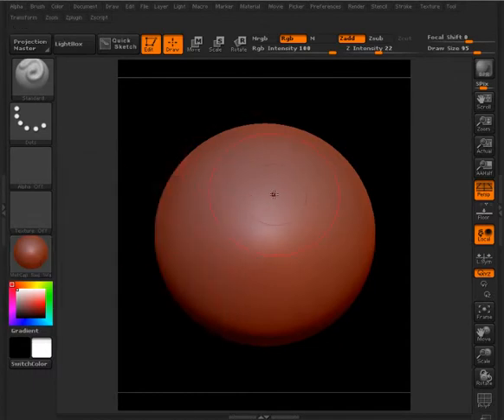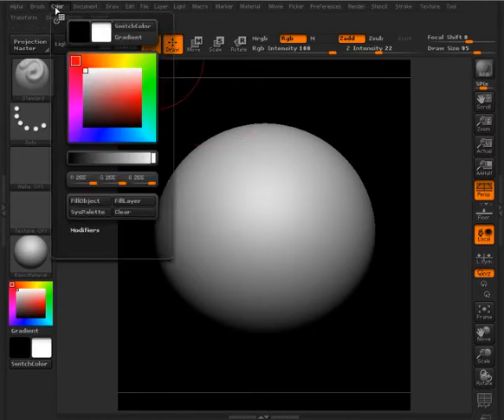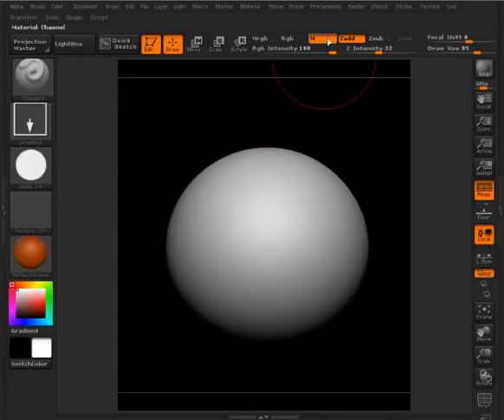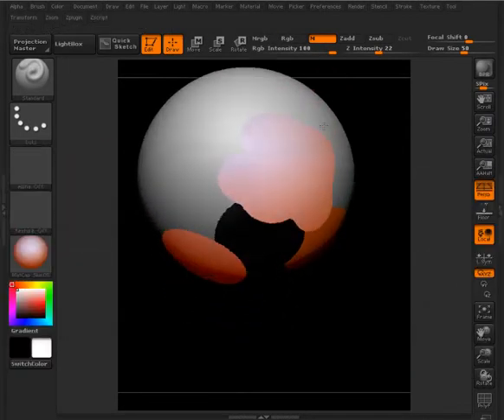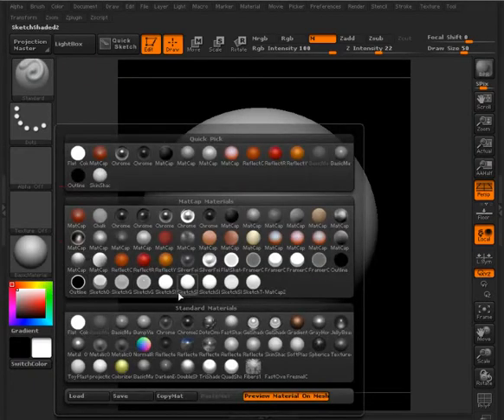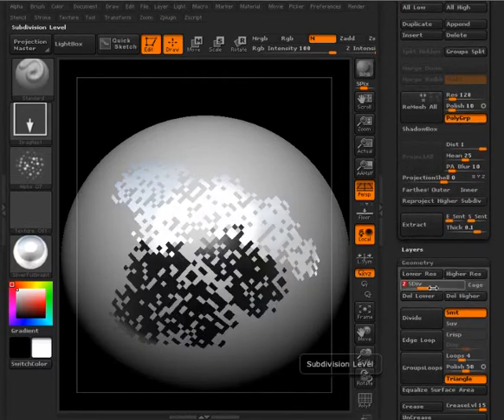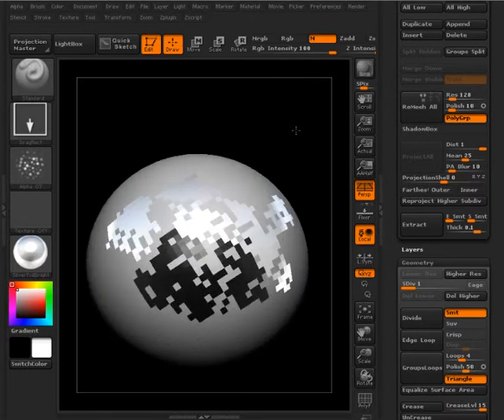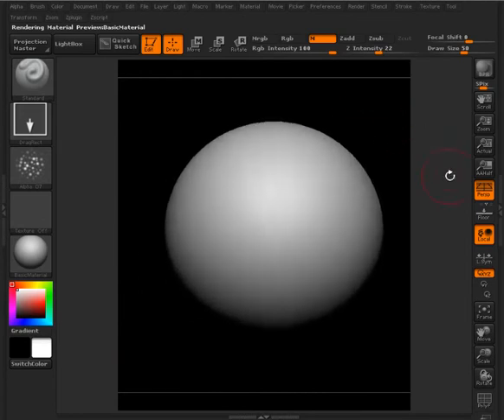06 Working with materials